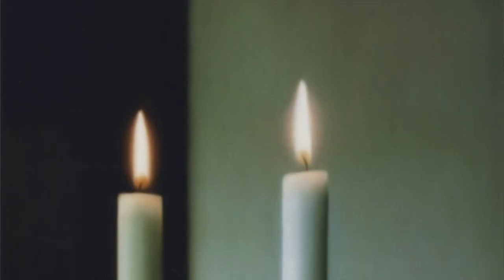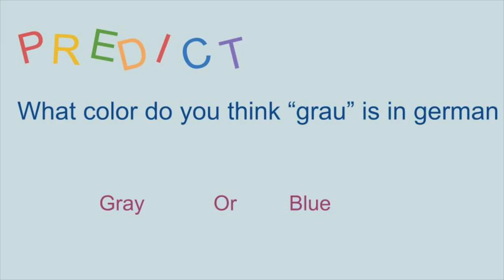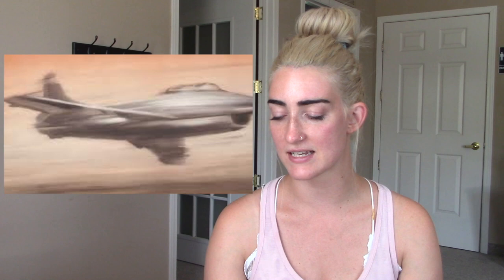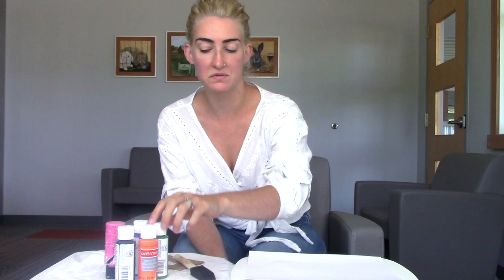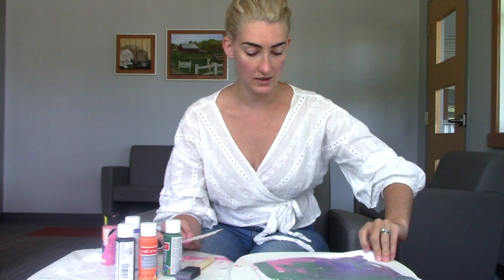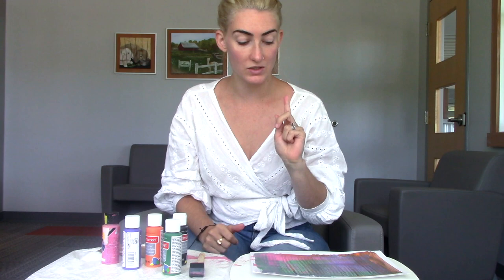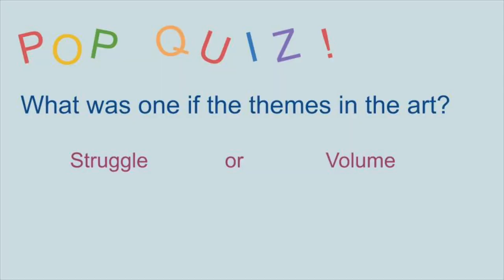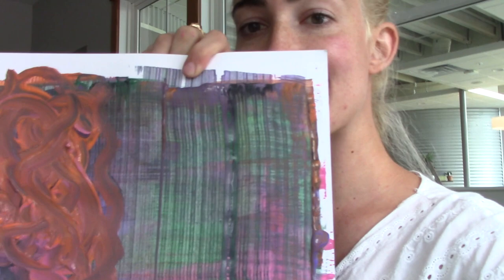Art with Anna : Gerhard Richter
Lets explore the artwork of Gerhard Richter and the movement he evokes in his pieces!